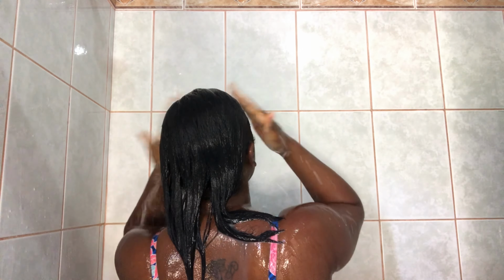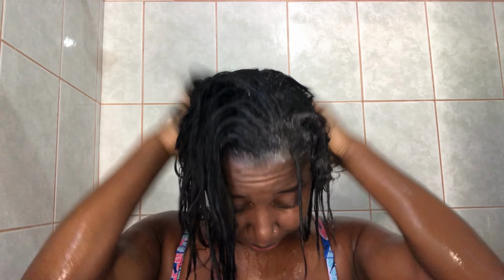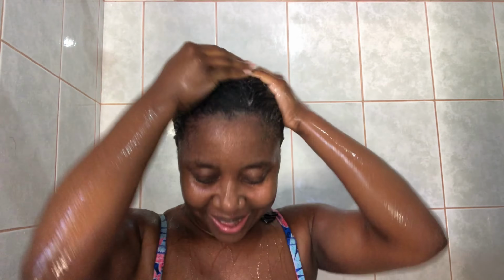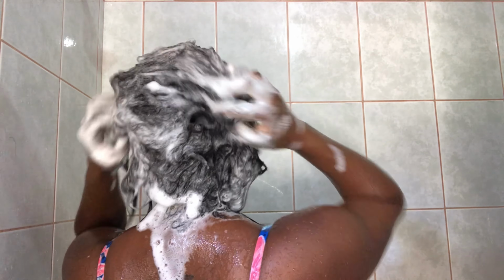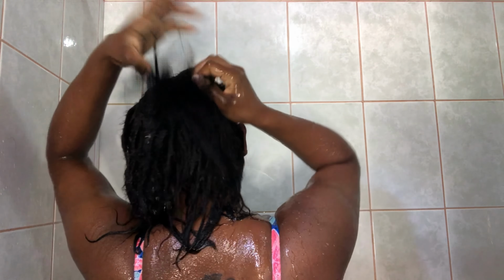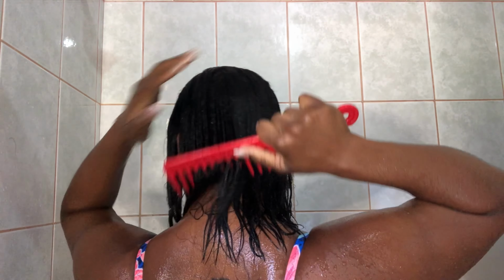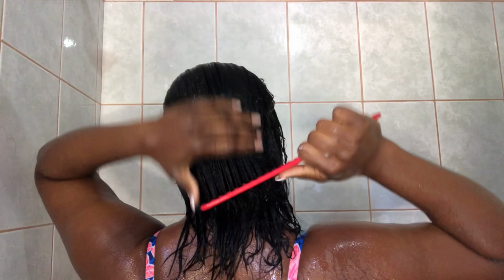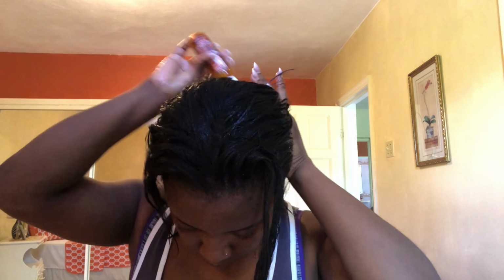1st Wash day post relaxer (21 weeks Relaxer Stretch)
Hey guys!!!